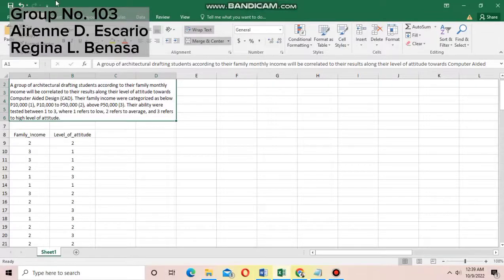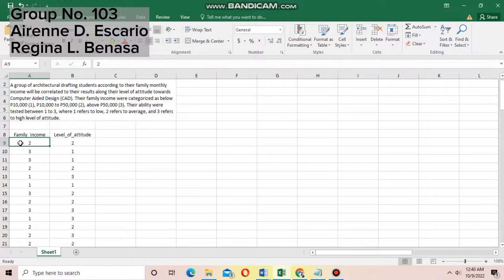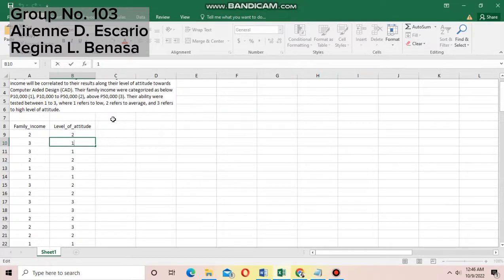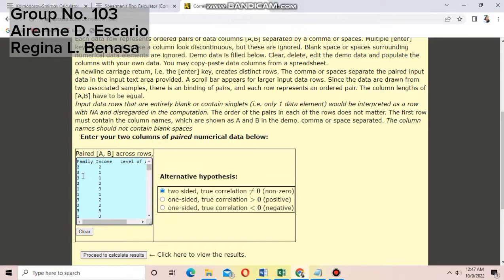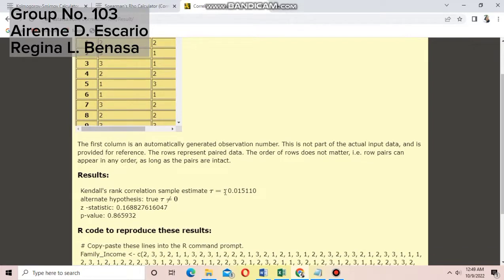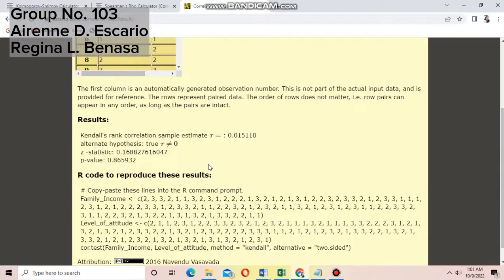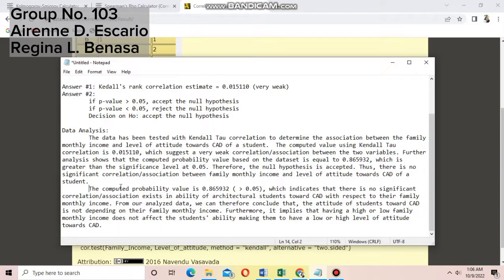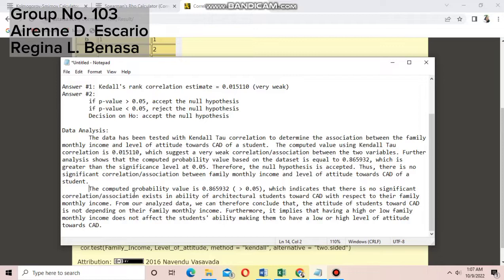EDDA Topic 6 - Activity 3 (Kendall Tau correlation)